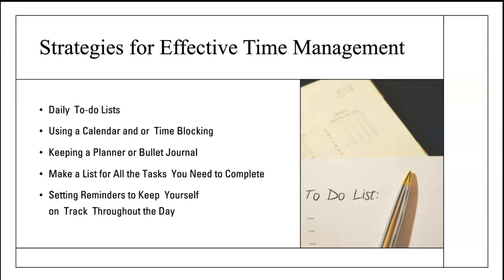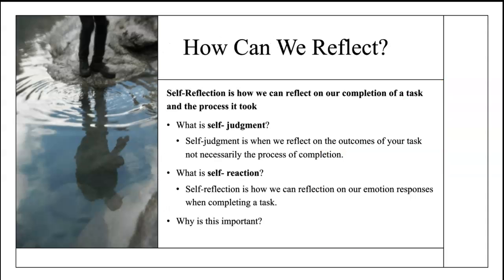CWI 101-023W Final Project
CWI 101-023W Signature Project: How to Create a Realistic Daily Schedule

Resources:
Wolters, C. A., & Brady, A. C. (2021). College Students’ Time Management: a Self-Regulated Learning Perspective. Educational Psychology Review, 33(4), 1319–1351.

Flocco, David C. “Deeper Learning, Reduced Stress: A Daily Schedule That Makes a Difference.” Independent School, vol. 71, no. 4, June 2012. EBSCOhost,